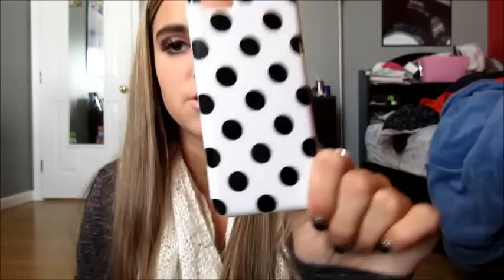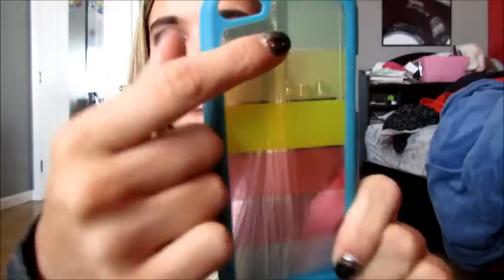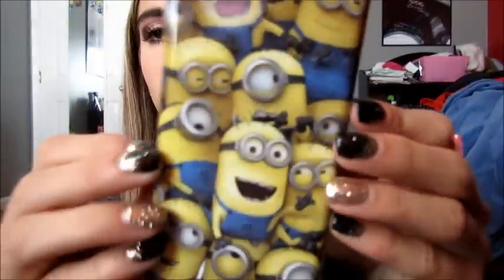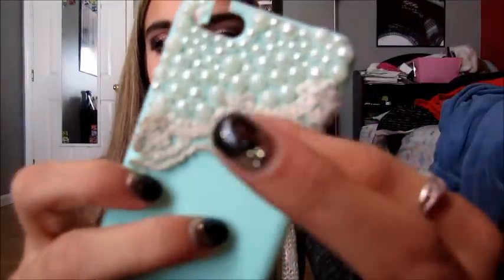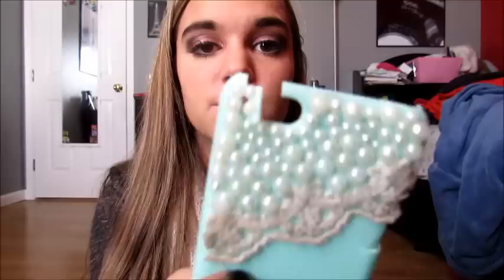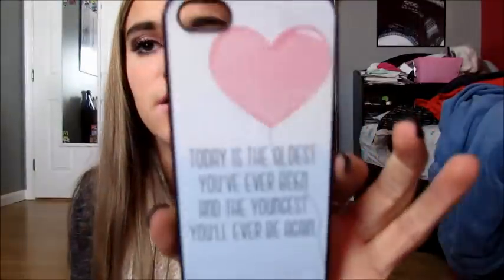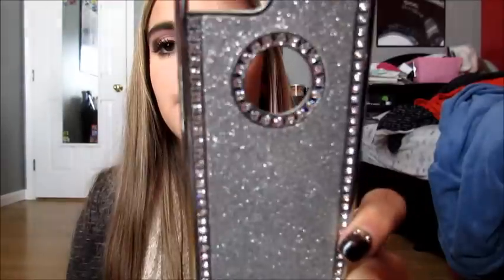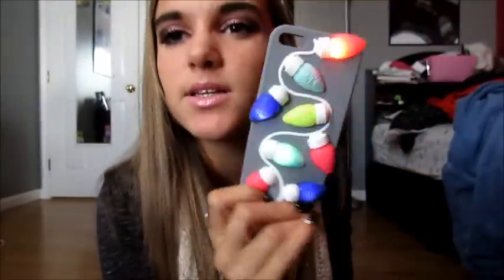iPhone 5c Case Collection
I STARTED POSTING ON MY INSTAGRAM AGAIN SO GO FOLLOW ME ON THERE

-Rachel
How old are you?
-15
What grade are you in?